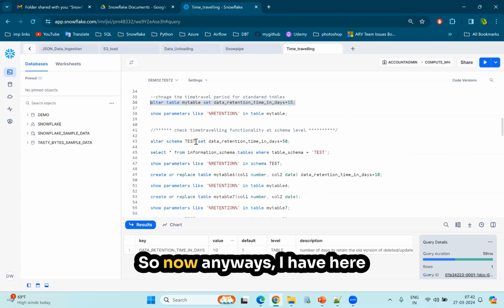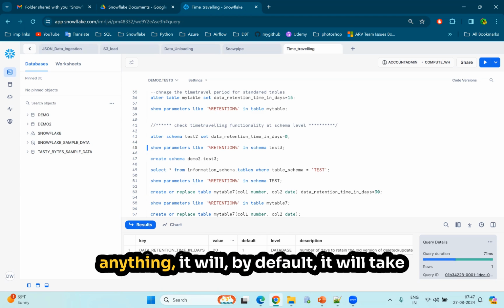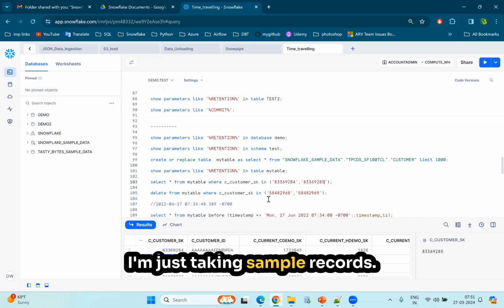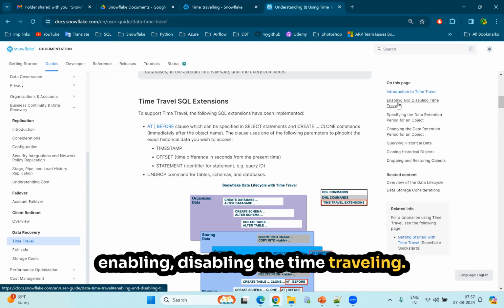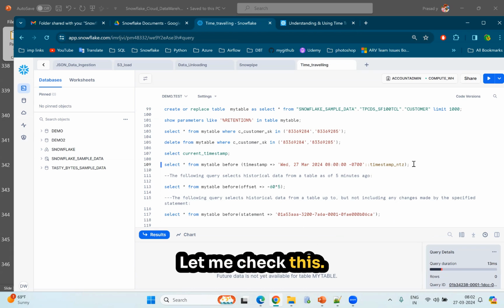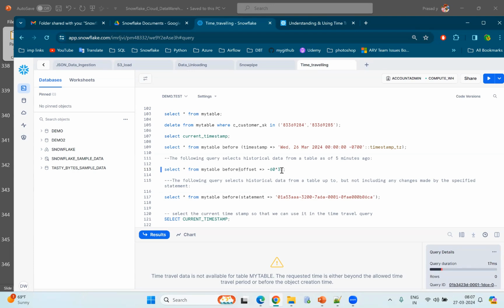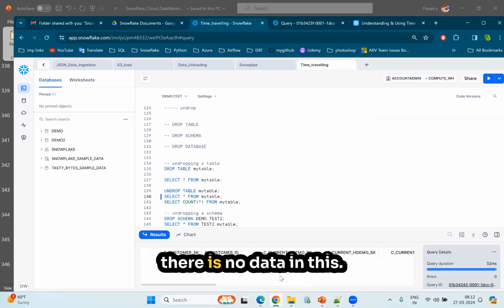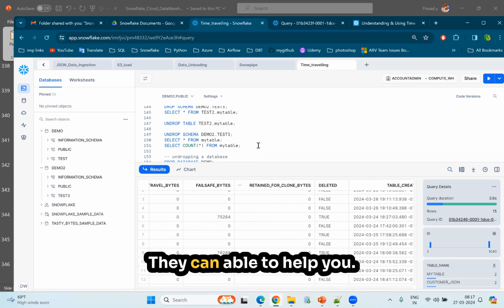Advanced Snowflake Session 21 - Time Travel (Part 2)